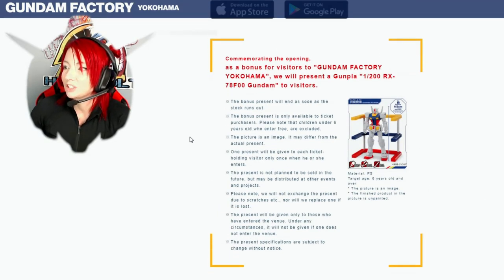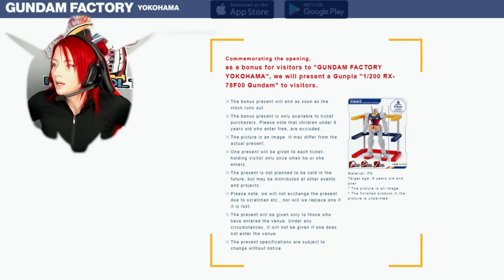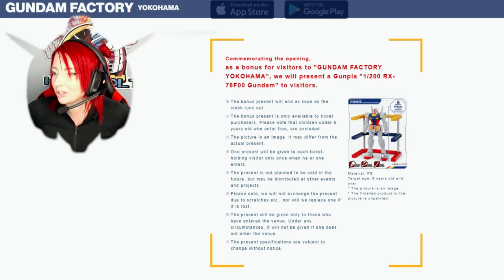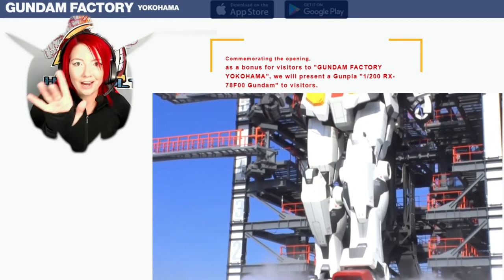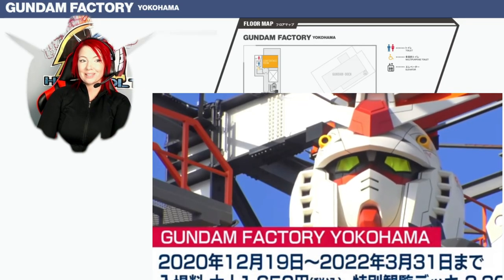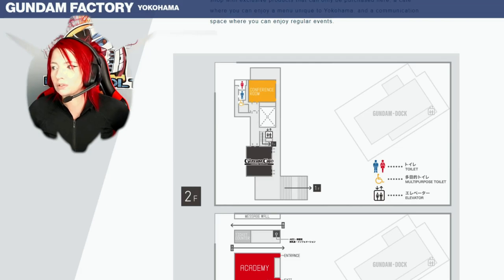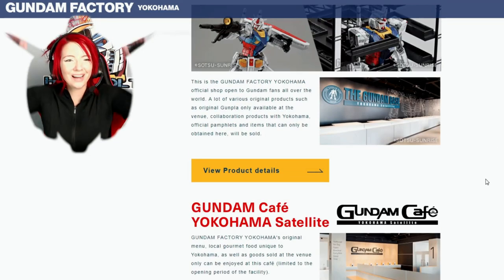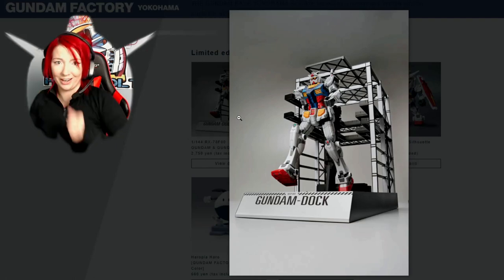Gundam Factory⚡Yokohama Exclusive Kit!⚡MOBILESUITMAS DAY 5⚡ Open Day!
HEY! LISTEN!
MOBILESUITMAS DAY 5!
Today is a little more casual of an upload but I am very excited about Gundam Factory Yokohama and the EXCLUSIVE kit they are giving to everyone that comes to the opening day on December 19th!

⚡ This is the best RX-78 kit that I've ever built⚡
RX-78 The Origin

Where I get most of my Gunpla!

COME SAY HI!

⚡GEAR USED:⚡
○ My camera